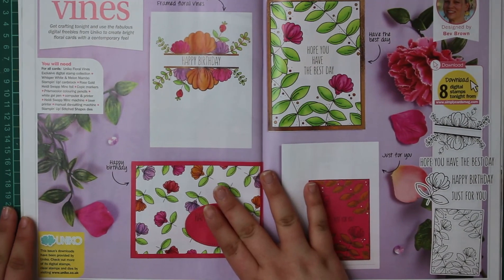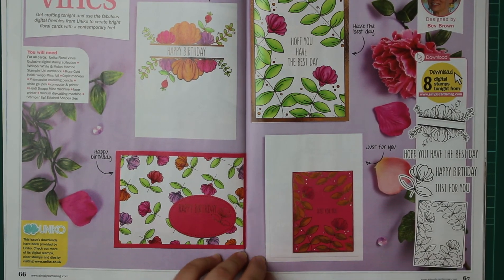Simply Cards and Papercraft Issue 206 // How to make cards using the free scoreboard tool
In this video we will be looking at issue 206 of Simply Cards and Papercraft magazine. With this issue you get a scoreboard and tool to be able to make different concept cards and envelopes.

I wanted to demonstrate the different cards that you could make using this scoreboard and hopefully give some additional information and advise, so you can make the cards advertised in this issue.

When it comes to the envelope, I found making the A6 size relatively straightforward, but I think there is something not quite right with the instructions for the A5. I tried to work it out myself by using a 29cm square piece of card stock (the magazine advises 21cm) as this was the size of a pre-made A5 envelope, but I could manage to get it to work. Hopefully Simply Cards and Papercraft will issue an amendment to these instructions.

PRODUCT LIST

For the full list of products I used in this video, click the link to head over to my blog.
COMING SOON!